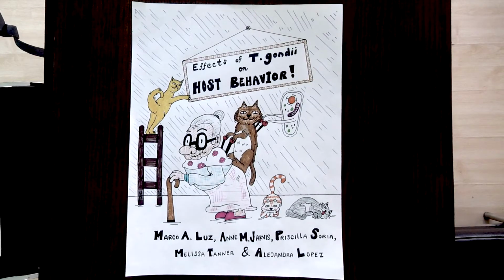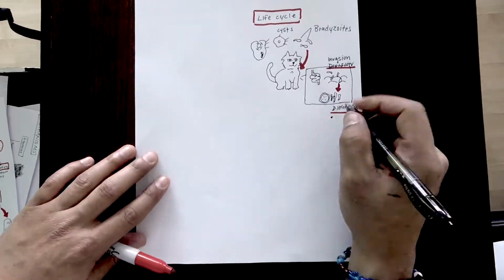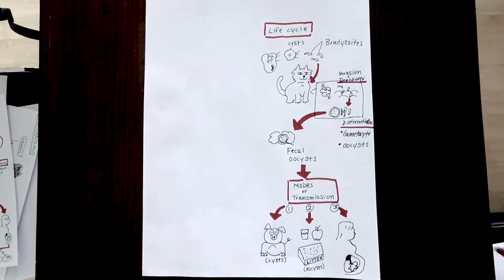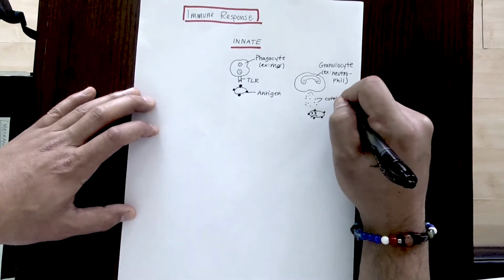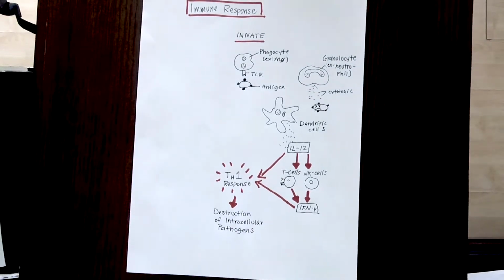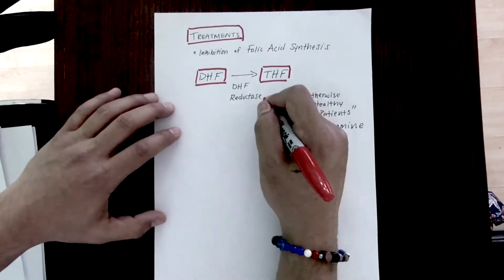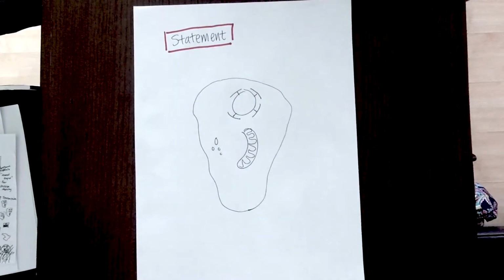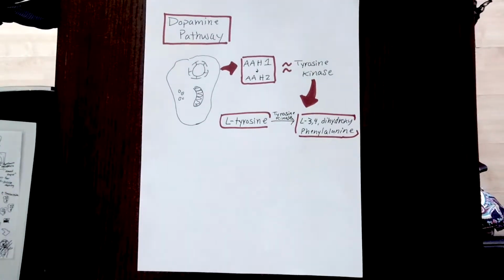Effects of Toxoplasma gondii on Human Behavior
This presentation is an animated representation which outlines some important information regarding T. gondii and the impact it induces after invading its host.